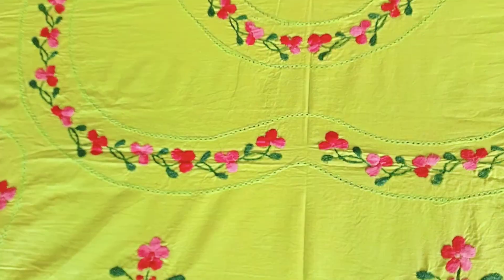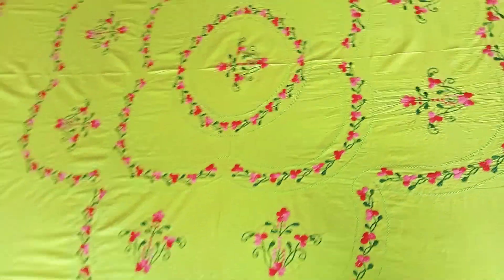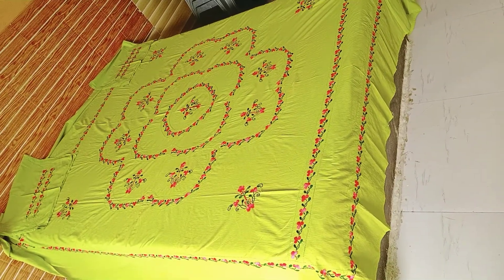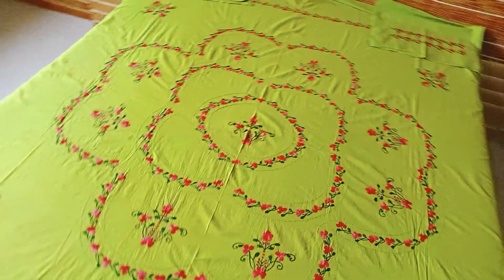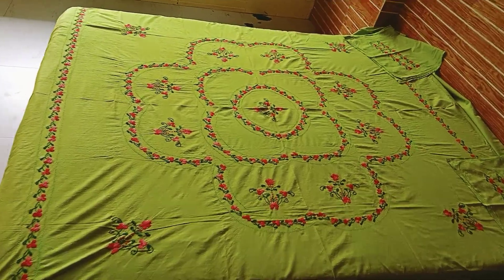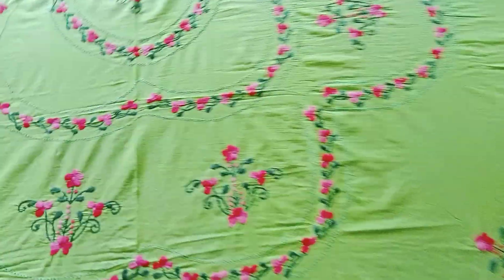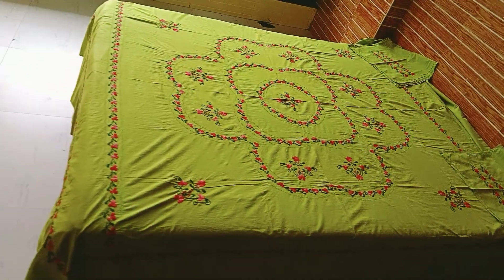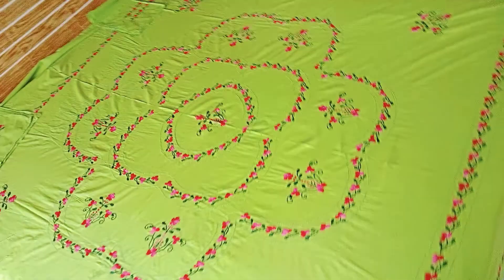pure cotton hand embroidery cutwork bedsheet 7710863253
At Zoya collection Bhiwandi Mumbai 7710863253

All type of hand embroidery machine embroidery katha work applique work hand painted bedsheet
Always call for retail
No wholesale
No bulk
No cash on delivery
Only prepaid
pay via googlepay phonepe or paytm
shipping will be free of cost all over india
 shop details:
Zoya Collection
1988,room no 106,first floor maqsood apartment,
khan coompound,
gaibi nagar,
bhiwandi 421302
Follow on Instagram as zoyacollection_bhiwandi

you can search me on instagram @zoyacollection_bhiwandi
you can also join me on whatsapp for more photos and updates